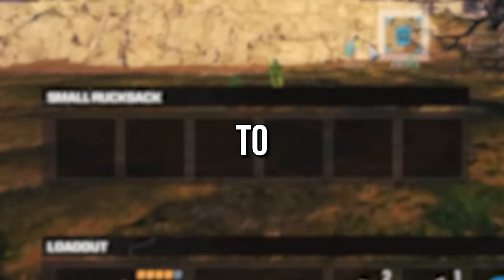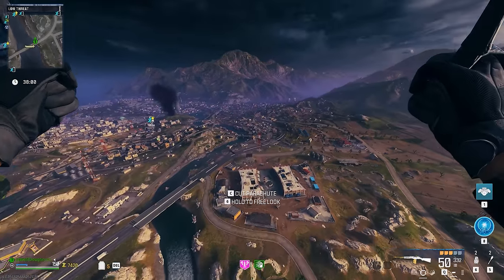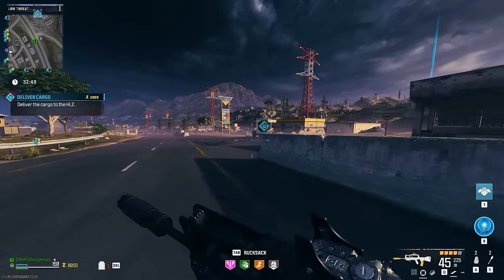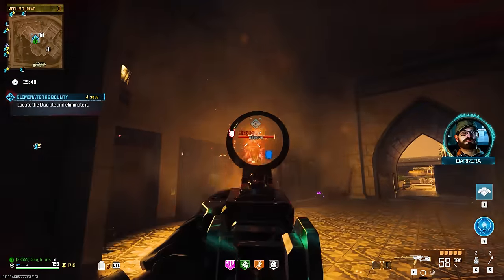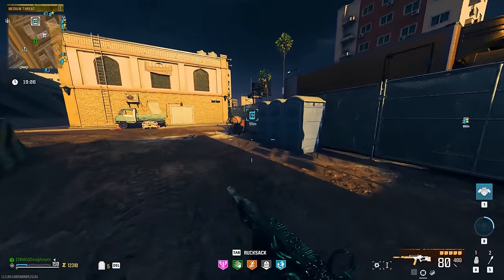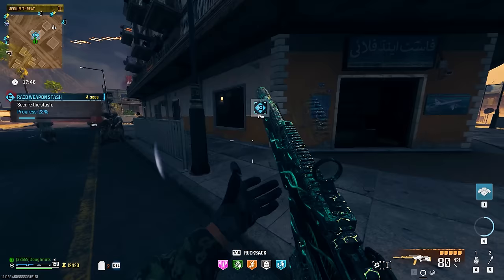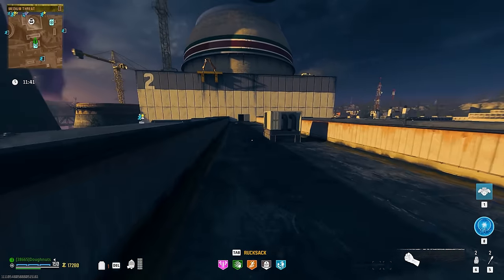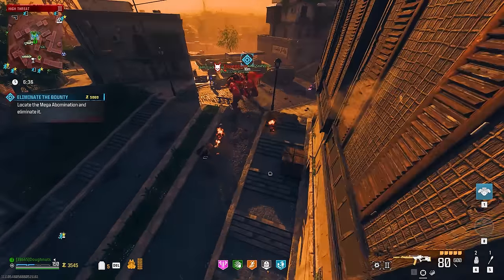From ZERO To TIER 3 SOLO in ONE GAME in MW3 Zombies!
Gearing up a fresh operator can be a tall task, but today I challenge myself even further. I take a new operator from zero to tier 3 in just one game! Earning a self revive, Juggernaut kill streak, large rucksack, 3 plate vest, and even a LEGENDARY weapon DOUBLE Pack-a-Punched in ONE video!